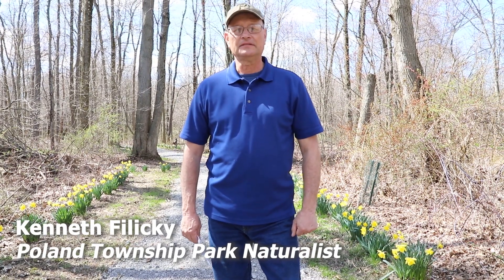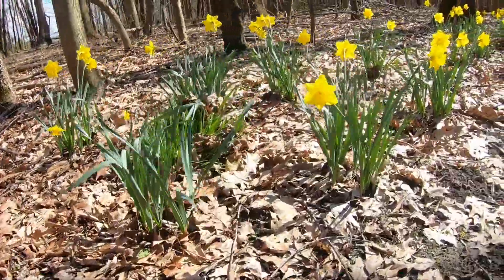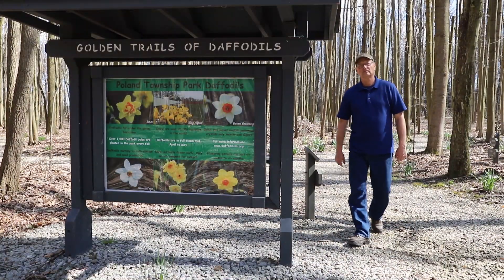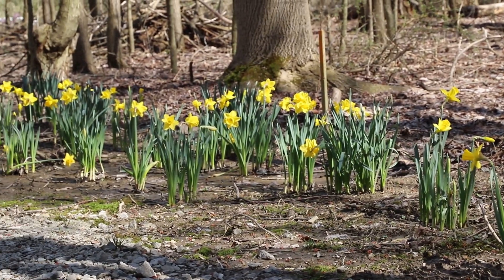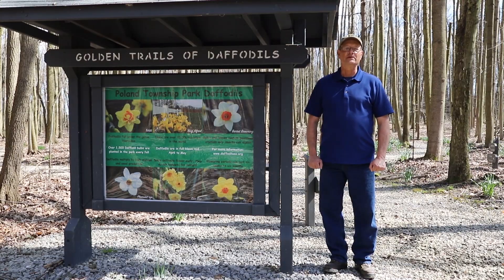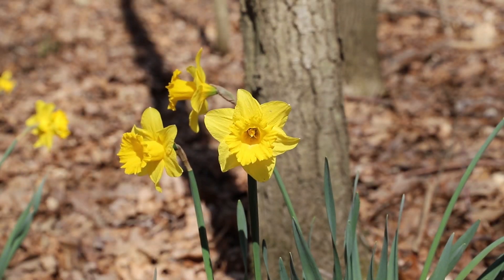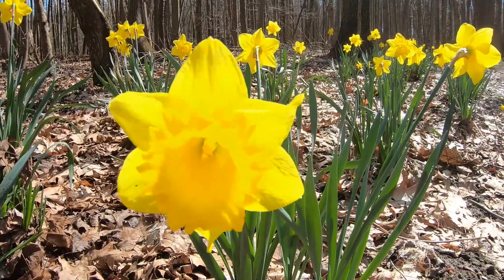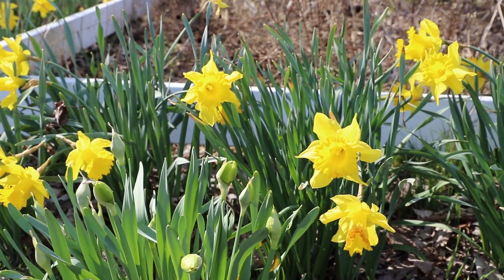Poland Township Park Daffodil Days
Poland Township Park Naturalist takes you through a walk with the daffodils!